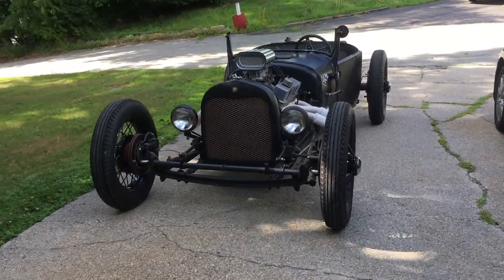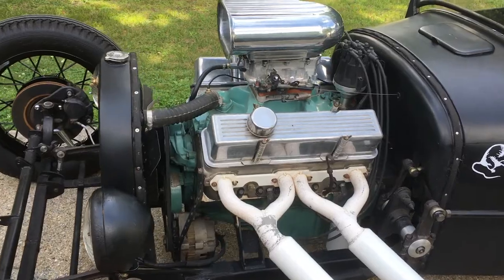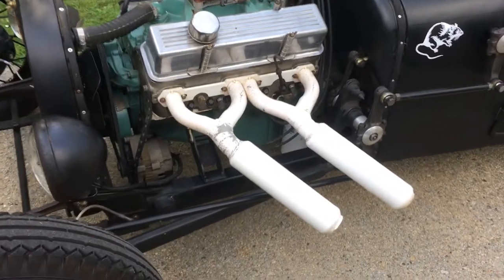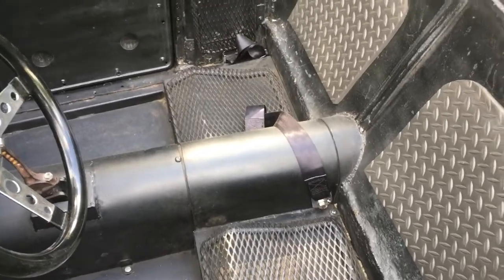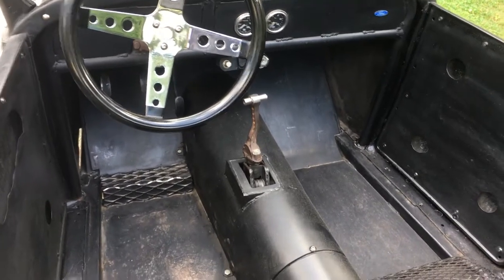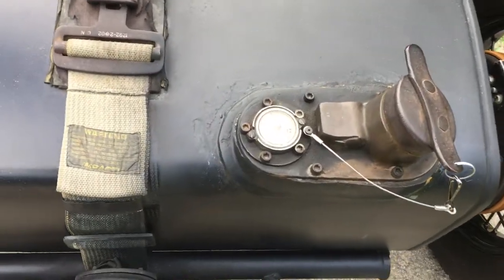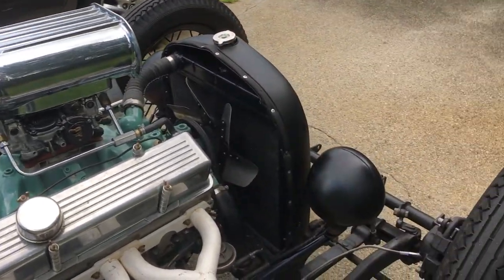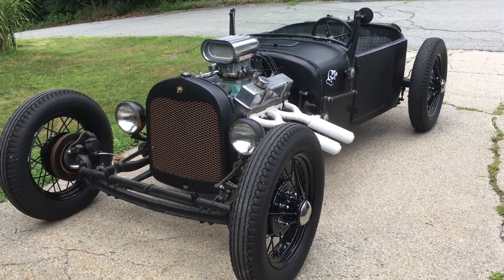1928 Model T Walkaround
model T hot rod. a brief description.